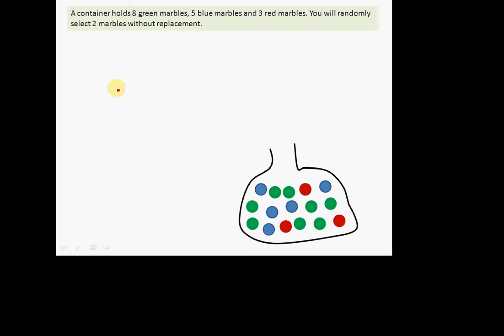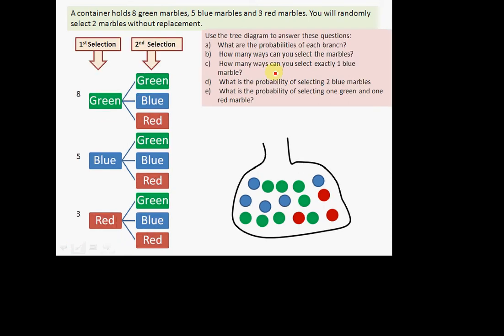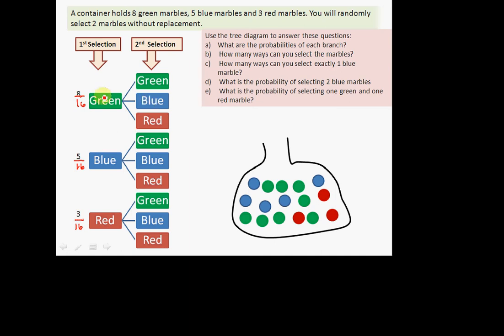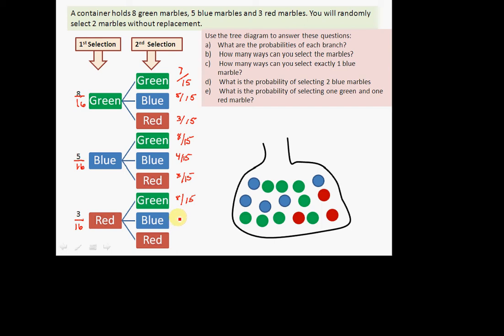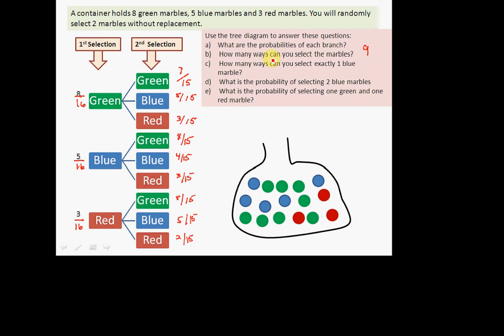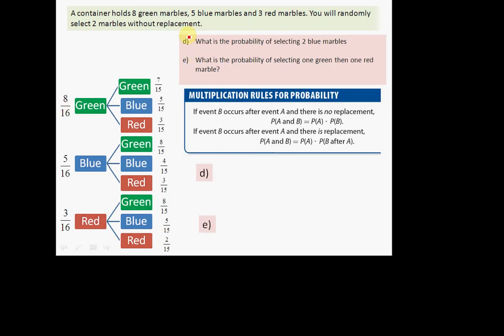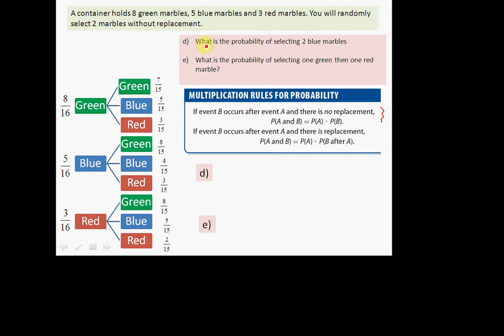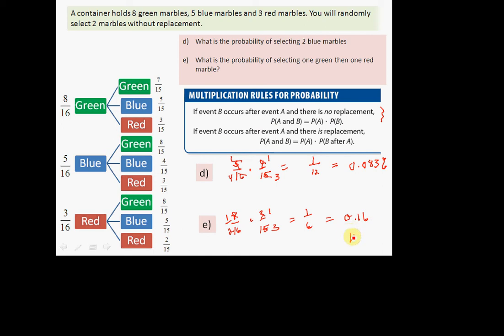Algebra II Probability Without Replacement.avi